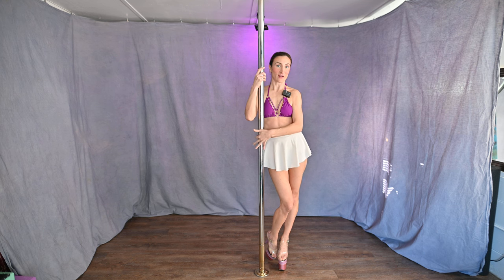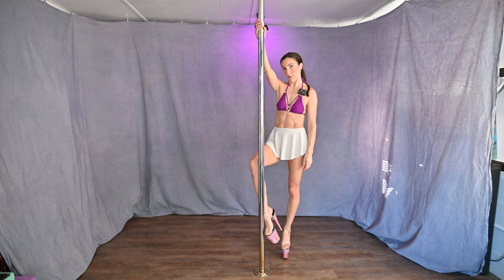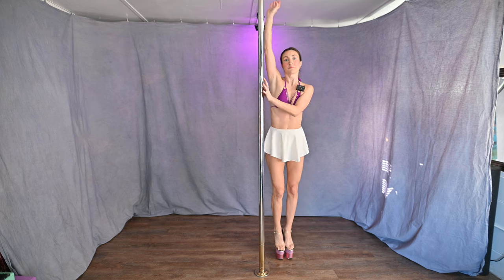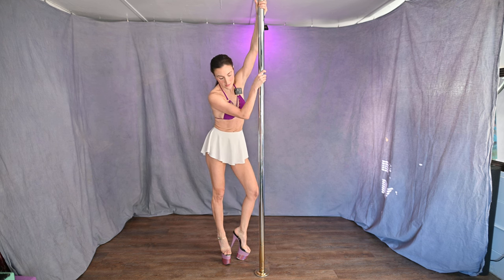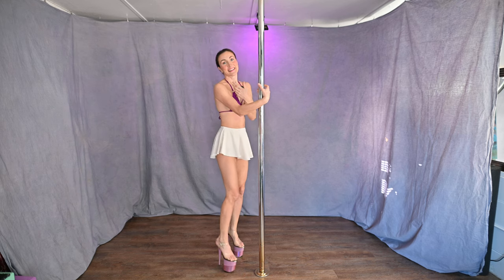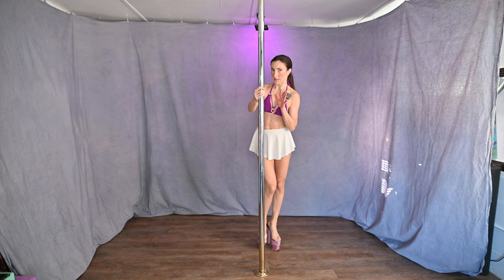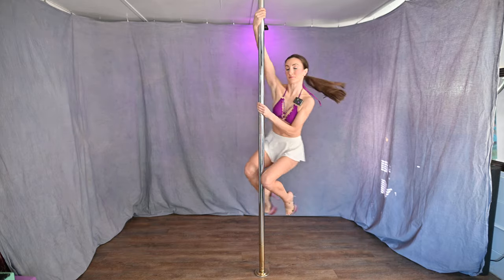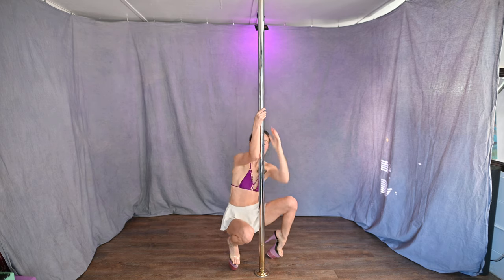Beginner Pole Dance Tutorial: How to Do The Fireman Spin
Is there a pole dancing tutorial you would like to see?